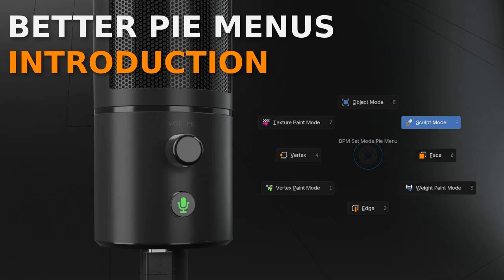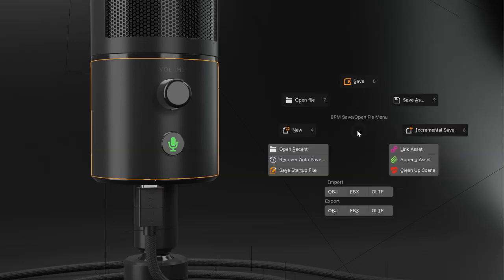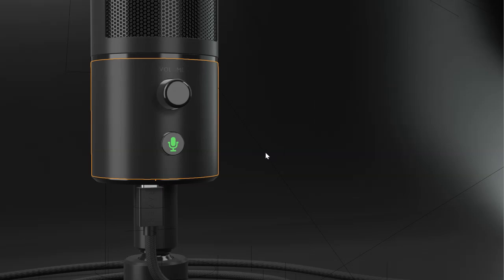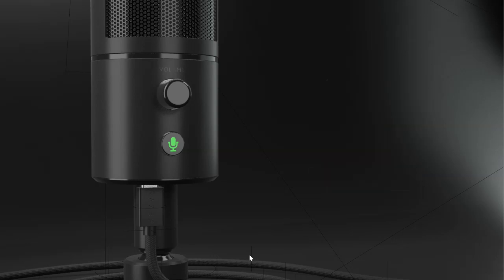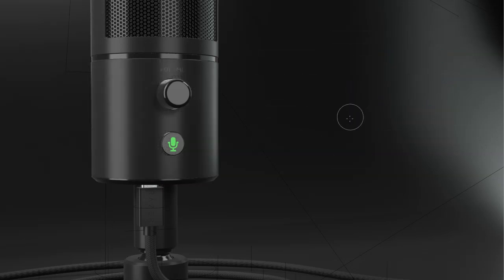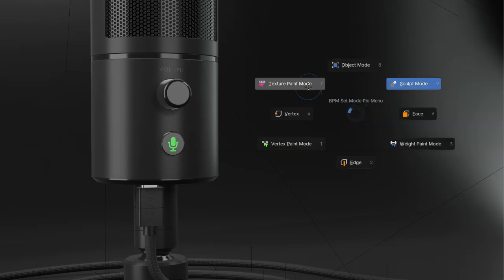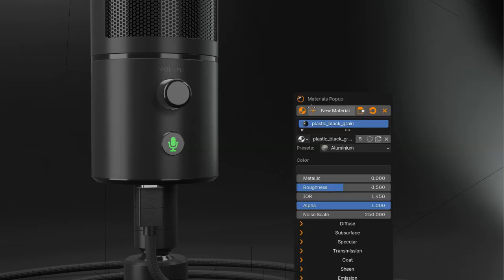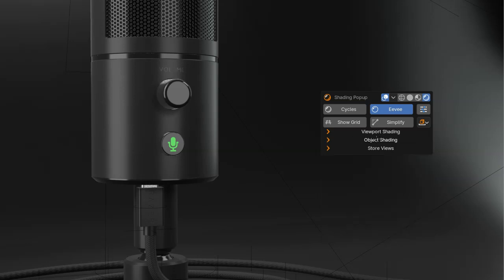Better Pie Menus - Introduction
Introducing “Better Pie Menus - the ultimate add-on that will revolutionize your Blender workflow!

With Pie Menu, Smart Menus, and Popup Menus, access the right tools instantly. User-friendly yet powerful, it’s a smart move for productivity.